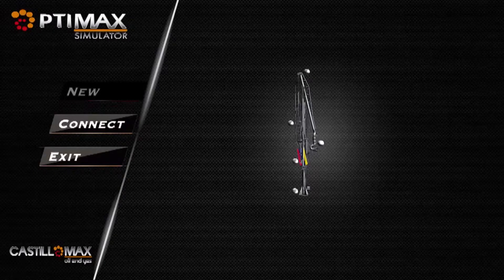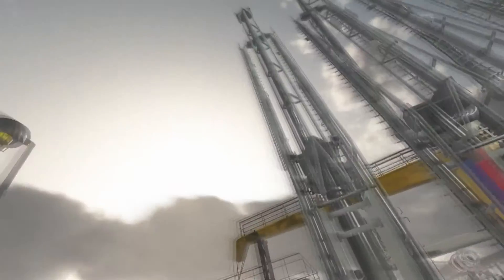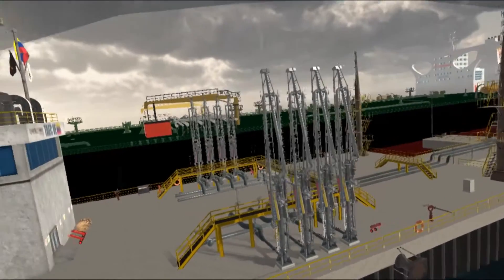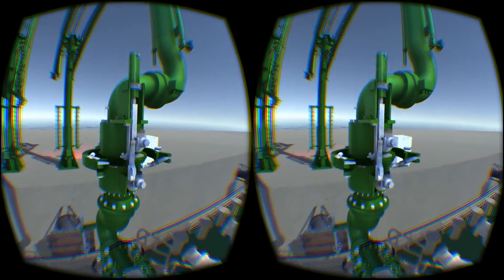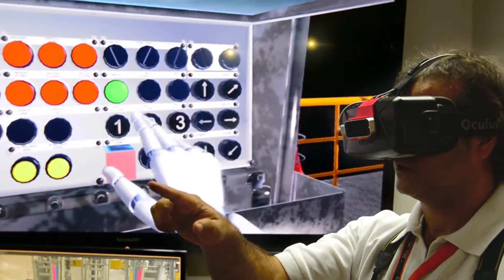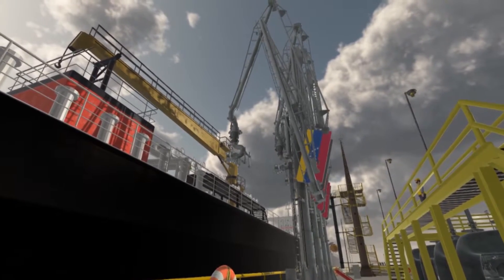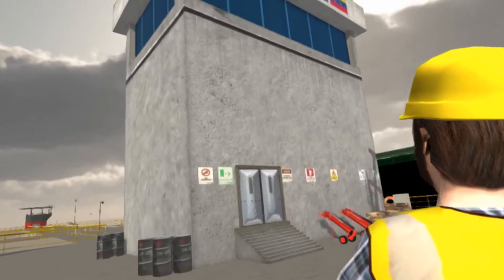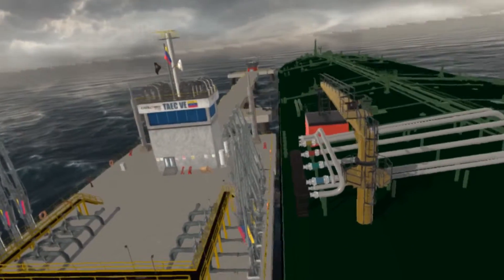MLA Simulator Submission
Una visita guiada por las principales características de nuestro simulador de brazos de carga, contendiente de los primeros premios de realidad virtual y realidad aumentada "Vision Summit", organizada por Unity Technologies y a ser entregada en Holliwood, California en Febrero de 2016.

Se demuestran las principales características y funcionalidades, especialmente el realismo del escenario virtual y las diversas maneras de interactuar con el mismo. Además, se hace un paseo por el terminal virtual, haciendo énfasis en los elementos con potencial de mejorar el proceso de aprendizaje de las actividades operativas de carga y descarga de crudo mediante Brazos de Carga Marino.